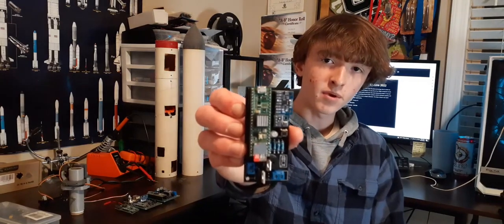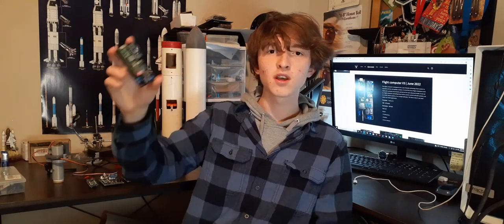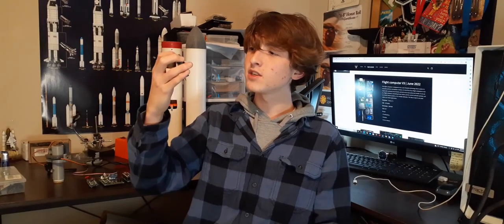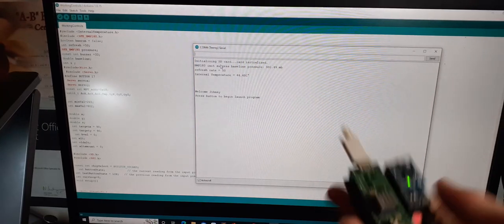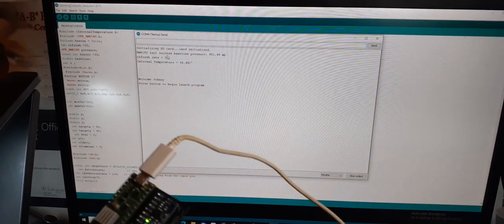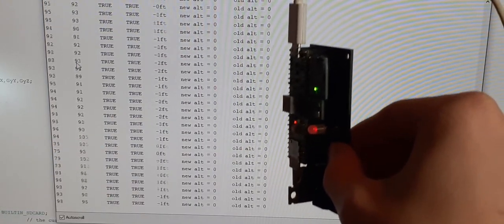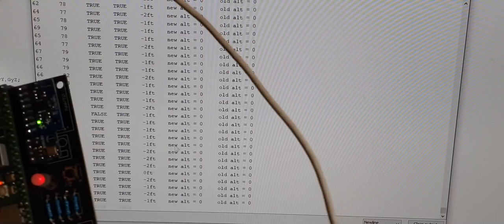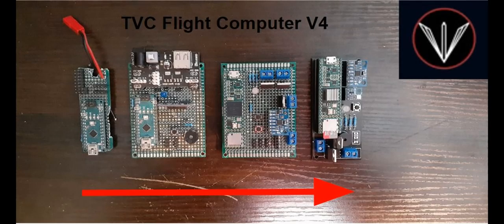Flight Computer V4 | Thrust Vectoring Model Rocket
In this video we look at the newest version of the flight computer.
Microcontroller - Teensy 4.1
IMU - MPU6050
Barometer - BMP180
2 Servo outputs
RGB
Pyro charge
SD Card
Built on a printed circuit board, this version is the most advanced yet, and has proven to consistently work. A flight is finally possible with this flight computer, and we can expect one in the near future.
0:00 Intro
0:38 Flight computer Design
3:05 Code
7:17 Outro
8:01 Swag outro